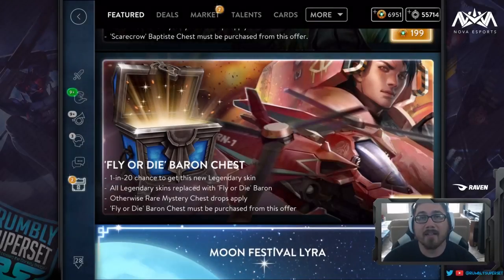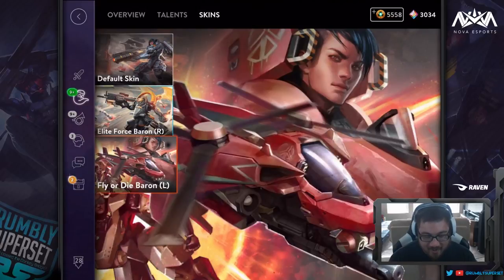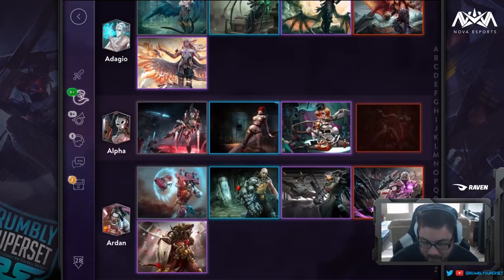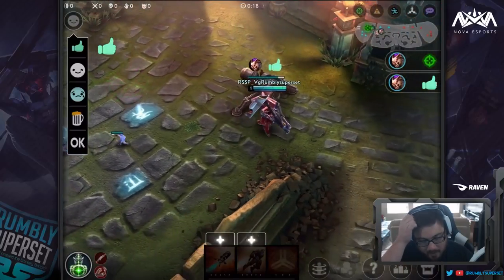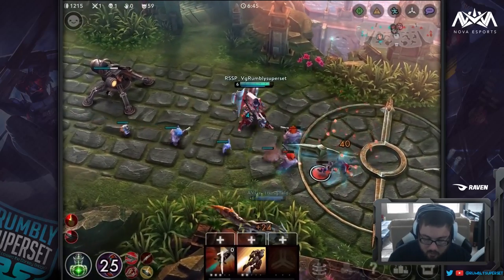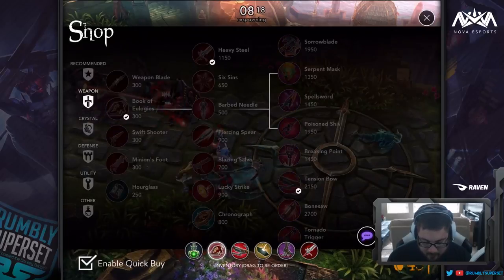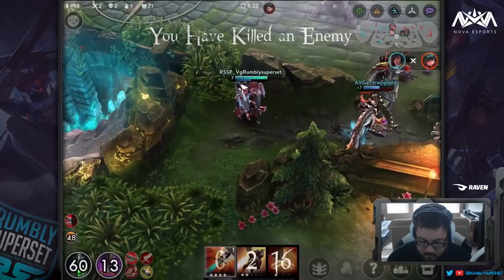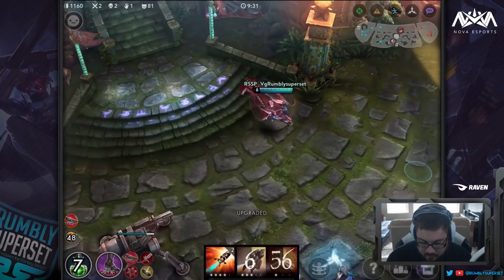Vainglory - Chest Opening: ARE CHESTS WORTH IT!? Baron Gameplay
Vainglory - Fly or Die Baron Chest:
Fly or Die Baron [Legendary] Skin Chest Opening [Update 2.9]
Vainglory Skins

► I stream on Mobcrush!

Music used (Monstercat licensed channel)

Two Ways:
1) Quicktime Player (Mac only) Screen Mirroring iPad to Mac via Lightning cable.
2) Elgato Game Capture HD card iPad to PC

My Equipment

Custom PC - Intel Core i5 3570K 3.4GHz, 16GB DDR3 2200, GTX 770 (2) Sli
MacBook Pro - Retina, 13-inch, Early 2015 128GB
iDevice - iPad Air 2 64GB
Mic - Blue Yeti
Facecam - Logitech C920
Headset - Razer Kraken Pro (White) with 7.1 Digital Surround Sound